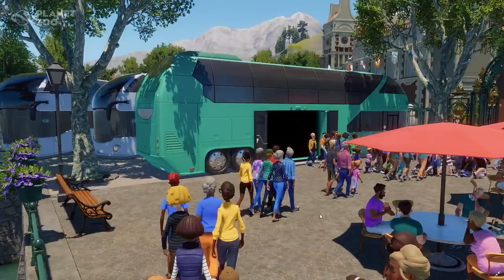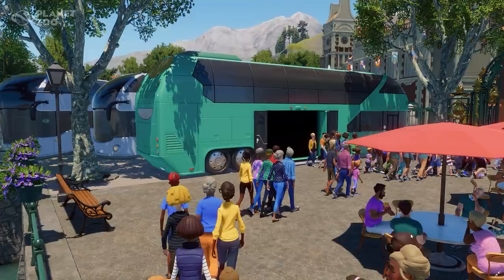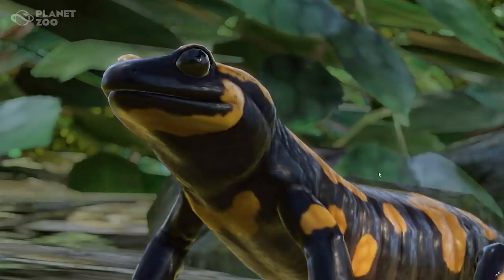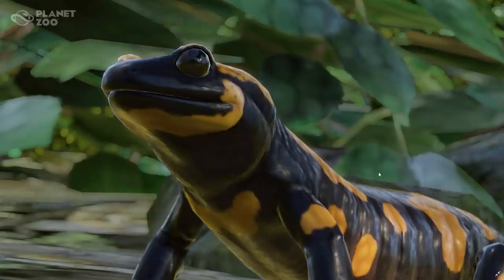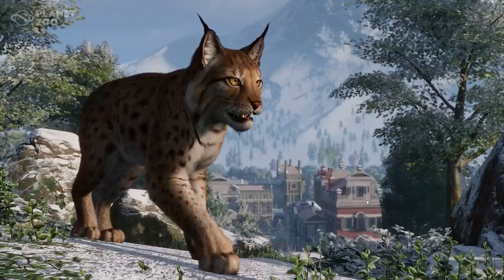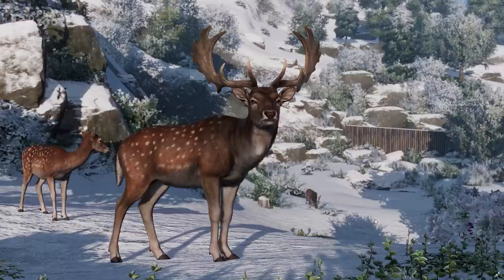▶ Fallow Deer, Salamander, Lynx, Coaches & more | Screenshot Reveals | Planet Zoo Europe Pack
Fallow Deer, Fire Salamander, Lynx, Coaches & Gondola's | Screenshot Reveals | Planet Zoo Europe Pack | DLC | European Pack | Eurasian Lynx | Alpine Ibex | European Badger | European Fallow Deer | Fire Salamander | Free Update 1.8 | Guest entry location | Welcome five fascinating species to your zoo, including the snow-dwelling Eurasian Lynx, the climbing Alpine Ibex, the social European Badger, the European Fallow Deer, and the reclusive Fire Salamander. Build and decorate your zoo using more than 250 fresh creative options inspired by picturesque European locations, including iconic cities such as Venice and Amsterdam, and the mesmerizing winter markets from central Europe. You will also be able to try a festive new challenge: a new timed scenario set at the foothills of the snowy Alps.